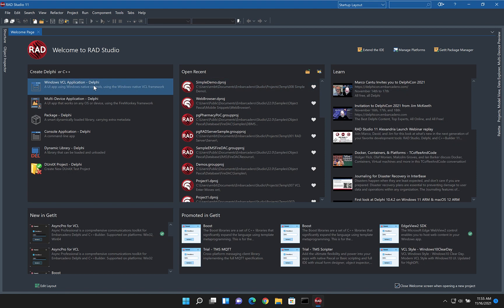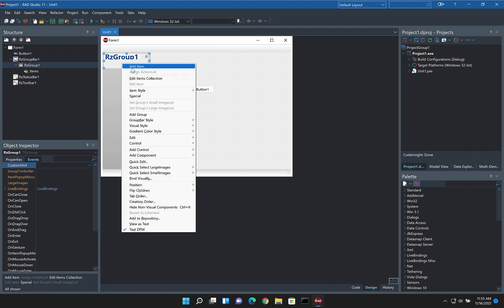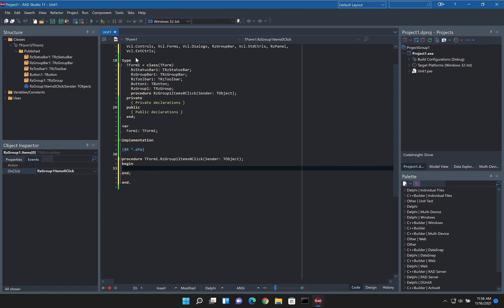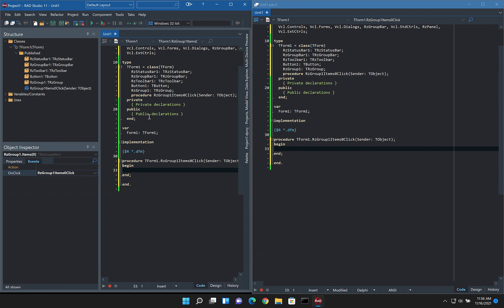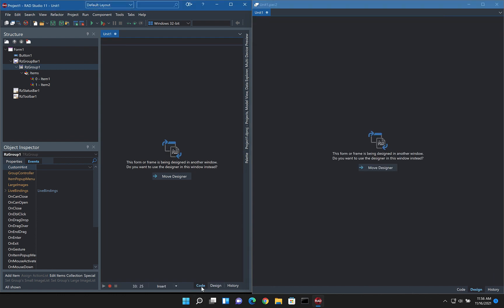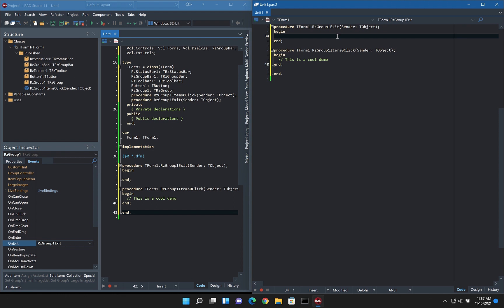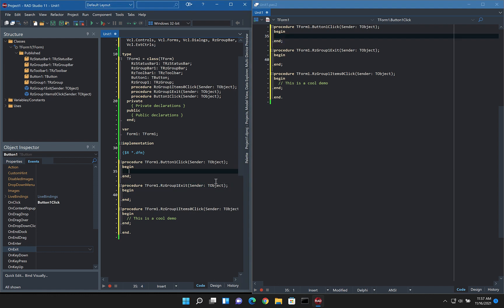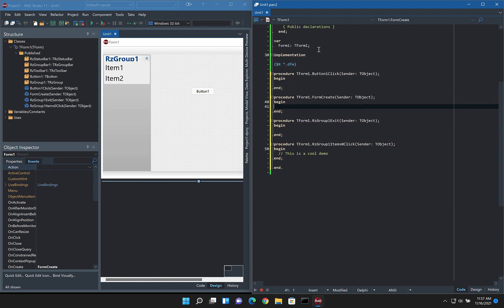Floating Form Designer RAD Studio / Delphi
How to use the updated form designer to achieve floating form design in RAD Studio 11 Alexandria. Edit code in one window and view the form design in another.